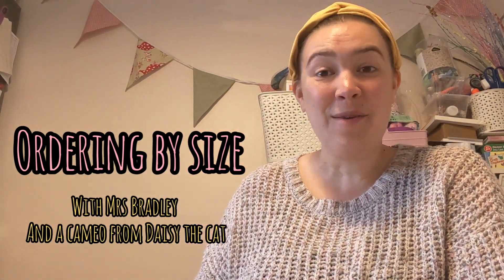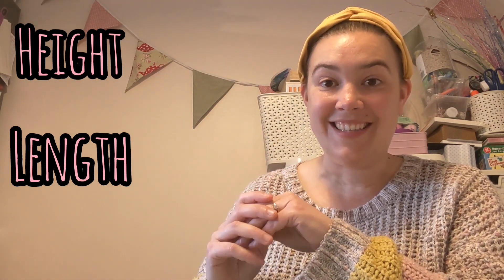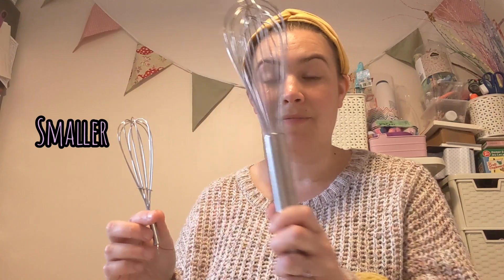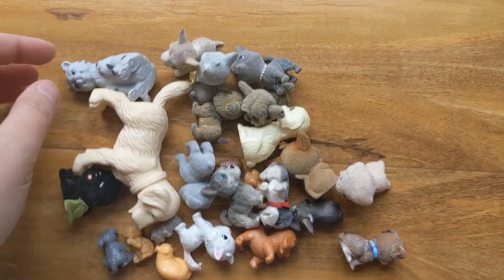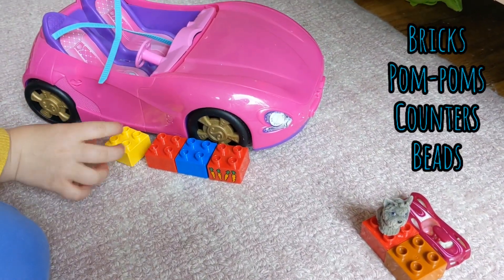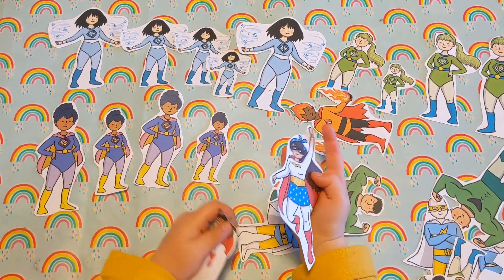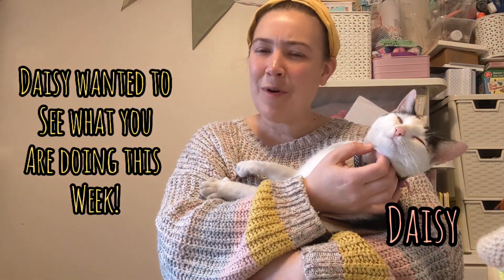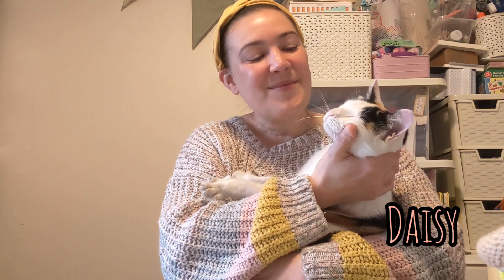Ordering by size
Mrs Bradley models ways you can explore ordering by size with your child at home to support the weekly maths plan for Reception this week.
You will need objects to order which you can collect from your home or you can print off the superheroes to order by size that came attached with this weeks plan.